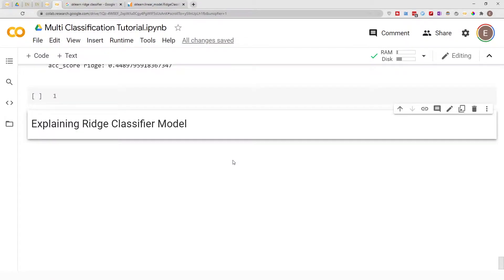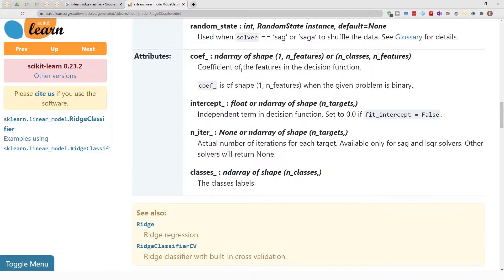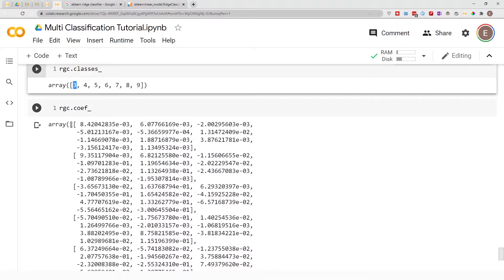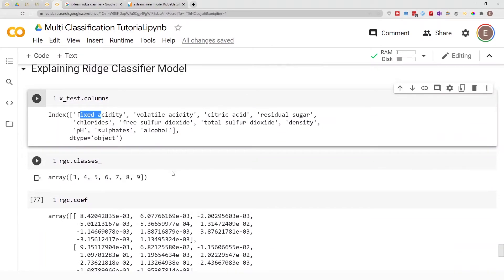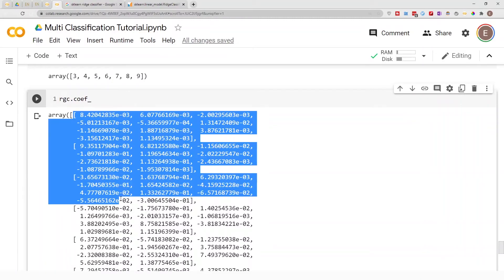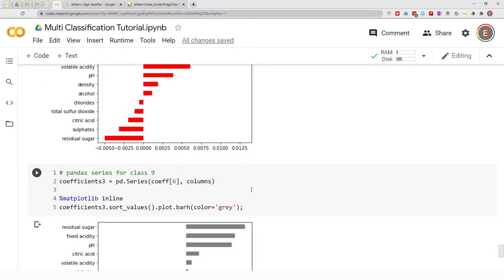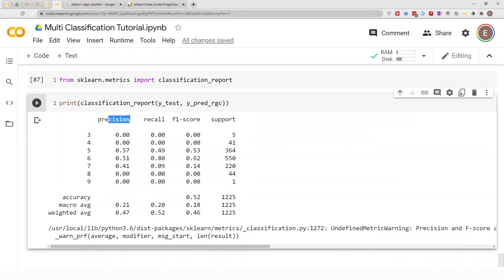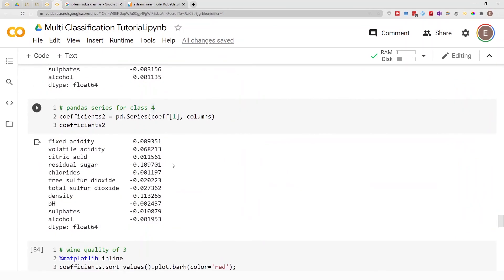Sklearn Ridge Classifier predict_proba & coefficients Explanation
Explain ridge classifier coefficient & predict_proba. Visualize and Interpret ridge classifier results using sklearn, python, matplotlib.